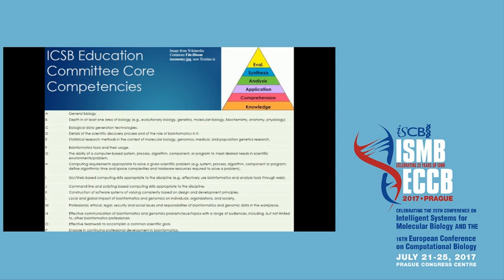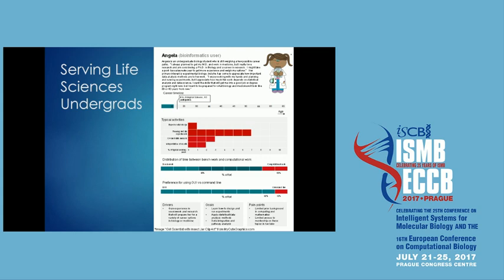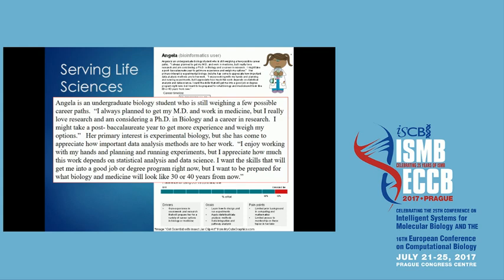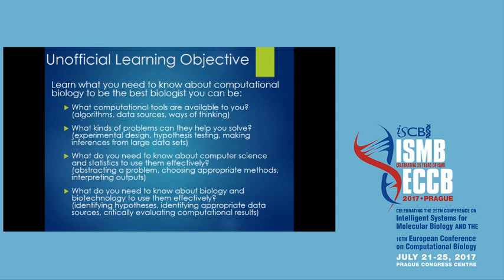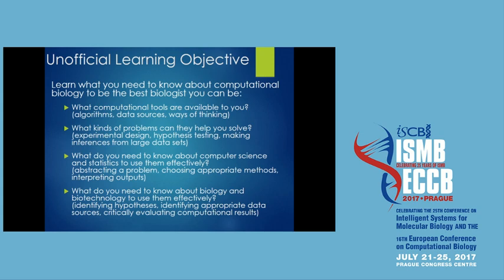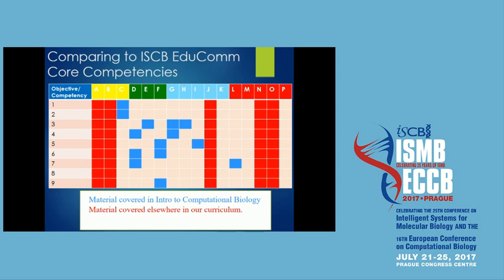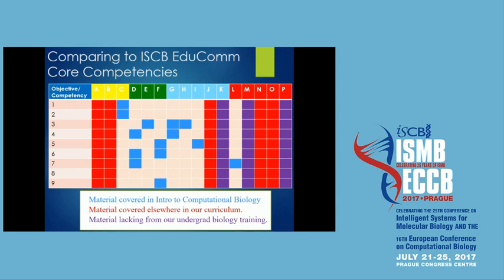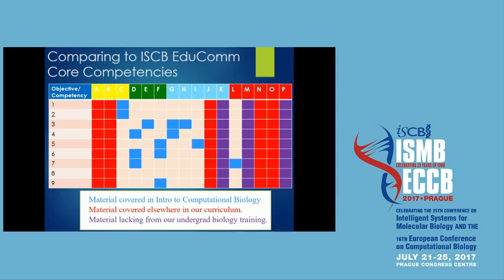SS01-II: Rethinking computational biology... - Russell Schwartz - Special Sessions - ISMB/ECCB 2017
SS01-II: Rethinking computational biology skills for molecular biology students - Russell Schwartz - Special Sessions - ISMB/ECCB 2017